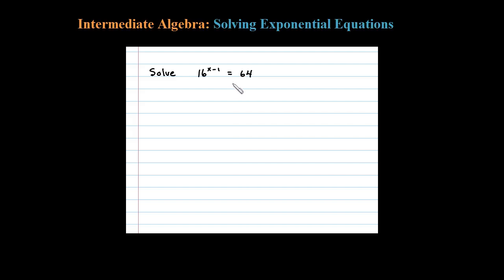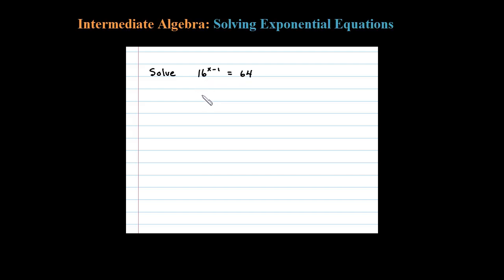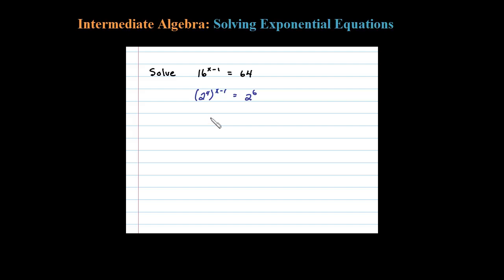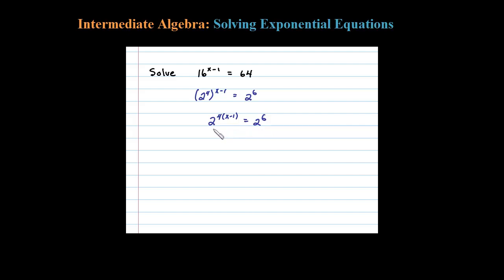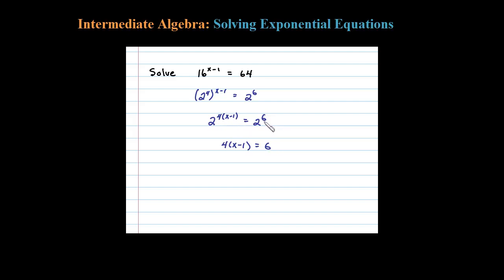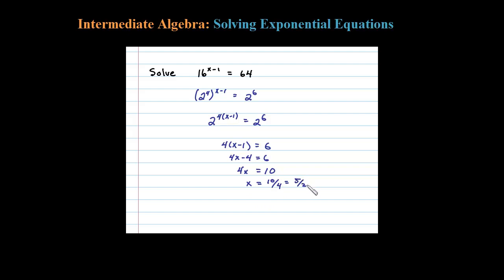How to Solve an Exponential Equation using the One-To-One Property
If you are able to express both sides of the equation in terms of the same base.

   Step 1: Express both sides in terms of the same base.
   Step 2: Equate the exponents.
   Step 3: Solve the resulting equation

   1  Function Composition
   2  Inverse Functions
   3  Exponential Functions and Their Graphs
   4  The Natural Exponential Function
   5  Logarithmic Functions
   6  Graphing Logarithmic Functions
   7  Change of Base Formula
   8  Properties of the Logarithm
   9  Solving Exponential Equations
   10 Solving Logarithmic Equations
   11 Applications
         Compound Interest Problems
         Exponential Growth/Decay